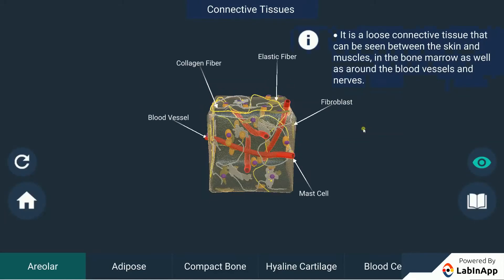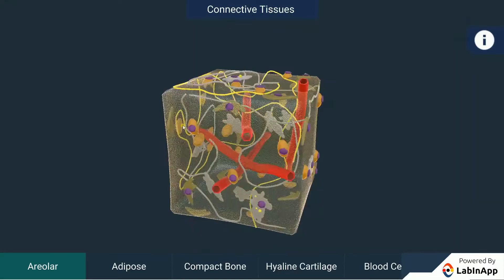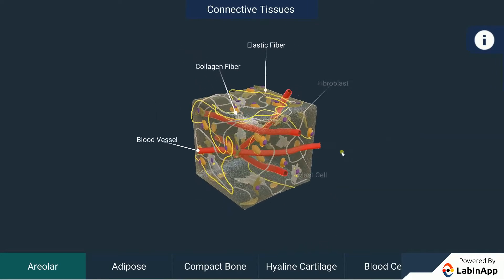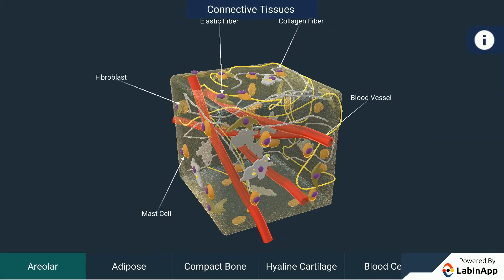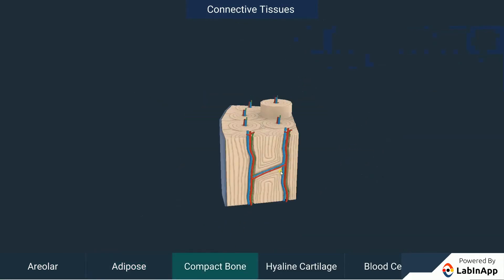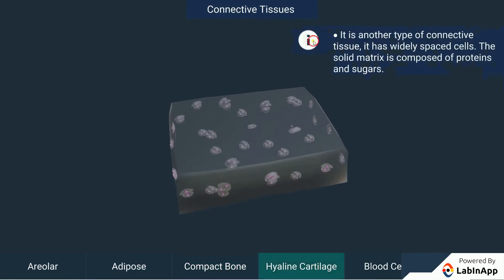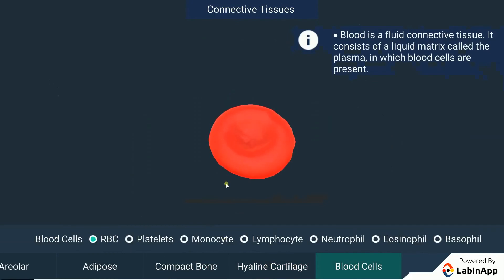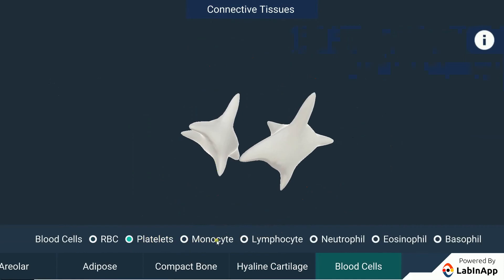Tissues: Animal Tissues - Connective Tissue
CBSE Class 9: Tissues.

Study of connective tissues and the types of connective tissues are explained in the video.